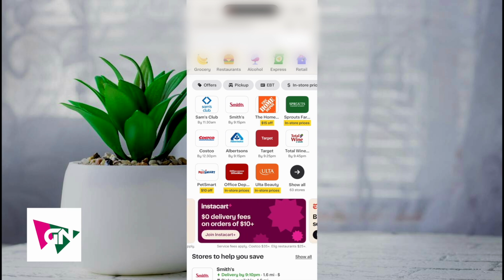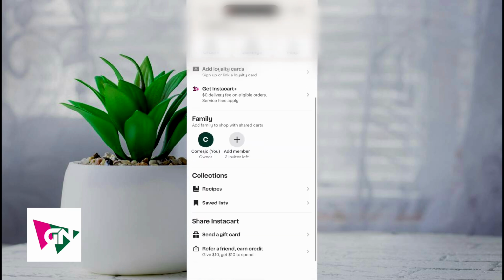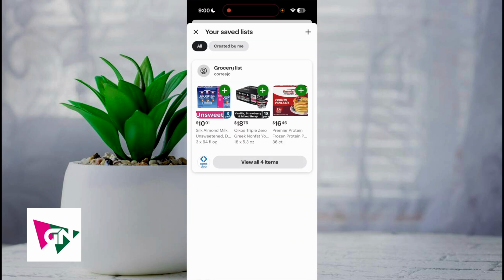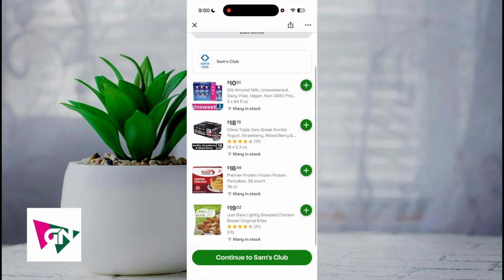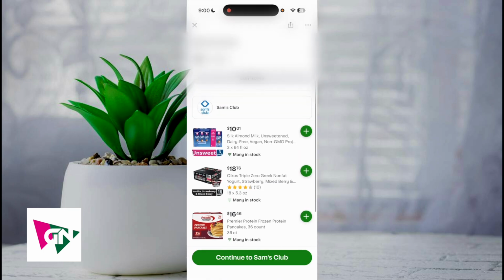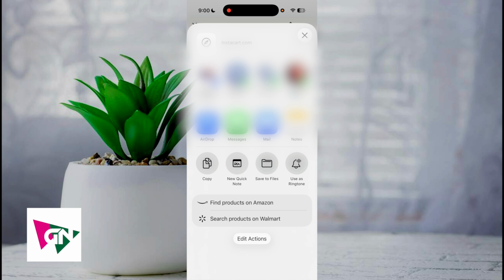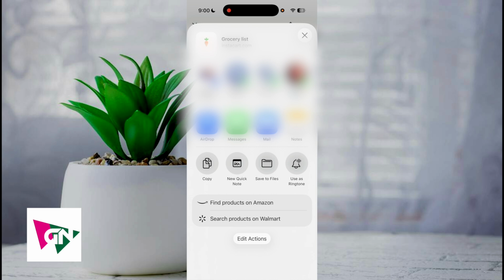How To Share A Grocery List On Instacart: Quick Tutorial!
Want to collaborate on grocery shopping with family or roommates? This quick tutorial shows you how to share a grocery list on Instacart step by step. Learn where to find the share option, invite others, and keep your list updated in real time. Perfect for coordinating shopping and avoiding duplicate items.